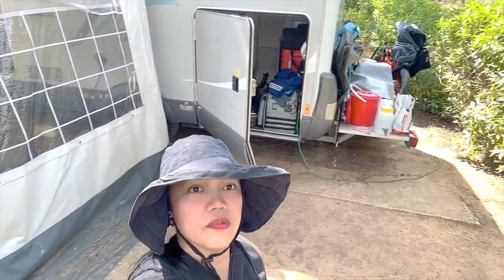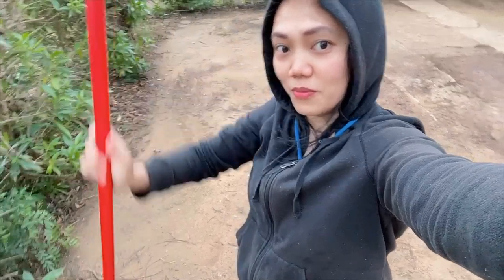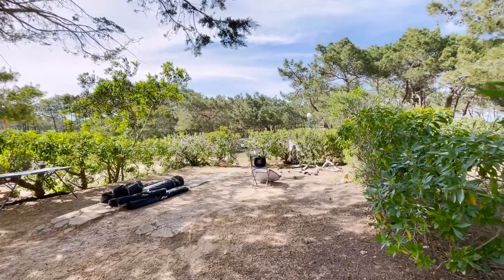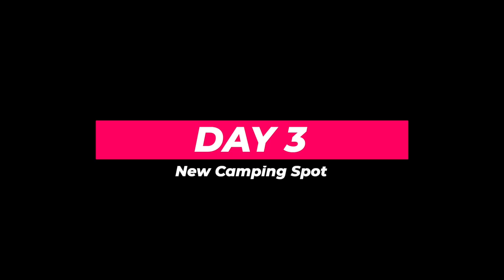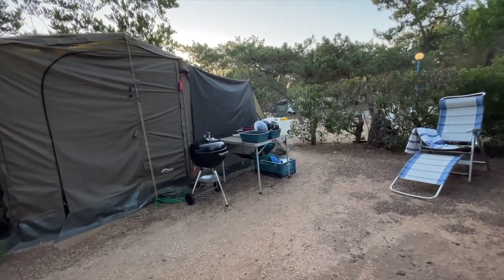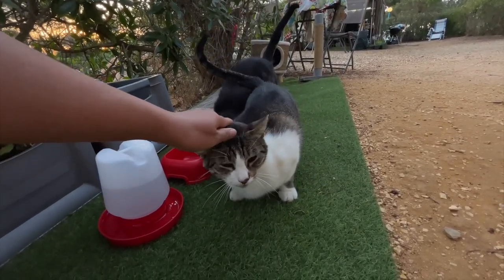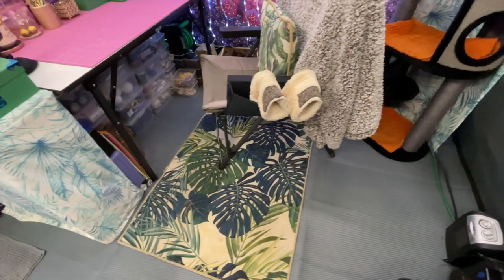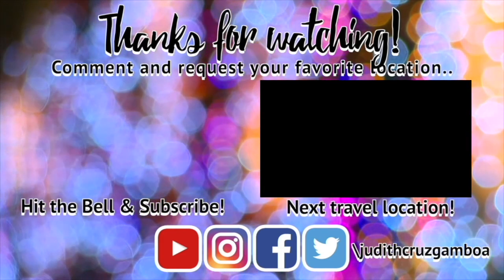Camper VANLIFE Philippines | Van Tour | Long Term Camping Setting Up | 2021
We decided to sign up for one year to live in this campground. Join me as I set up everything to make super liveable.

00:00 - 00:04 = Intro Bumper
00:05 - 01:18 = Intro
01:19 - 02:24 = Driving to the New Empty Camping Spot
02:25 - 03:10 = Cleaning the Old Camping Spot
03:11 - 04:06 = Luring the Stray Cat to go in the New Camping Spot
04:07 - 06:40 = Day 2 Tour Update
06:41 - 07:33 = Setting up Camping Tent RV OZ
07:33 - 09:14 = Day 3 Update
09:15 - 11:25 = Big Reveal Tour of Kitchen Tent
11:26 - 12:50 = Interruption Feeding the Stray Cats
12:51 - 16:10 = Big Reveal Tour of Office/Hobby Room
16:11 - 16:20 = Outro

Hi guys, Im Judith Cruz Gamboa from Philippines,
a PinayDigitalNomad , World traveler living in camper or RV in Europe.

Im a filmmaker, sound recordist, and global online seller "online raketera"
I would like to share how to live on the road. The good and the bad sides.

Let me know what else you want to know living and earning in the road.

Love lots!

PLEASE VISIT MY DIGITAL ONLINE SHOPS:
▶️AMAZON DVD